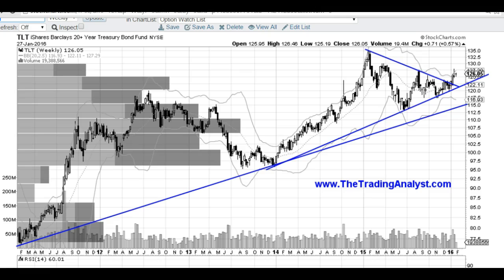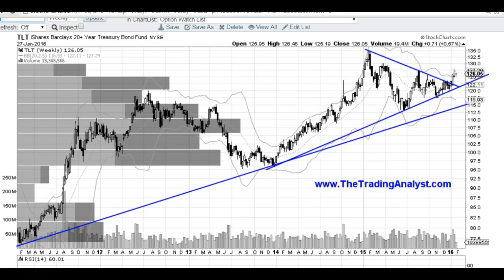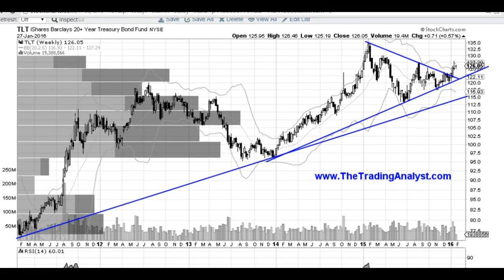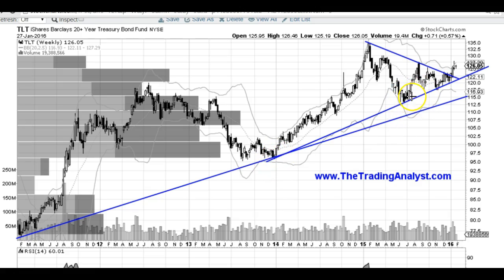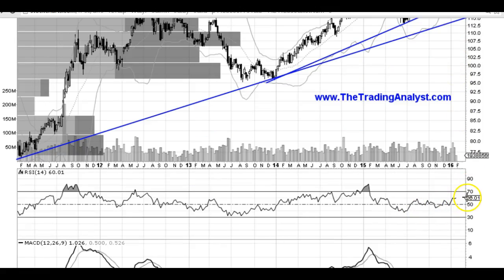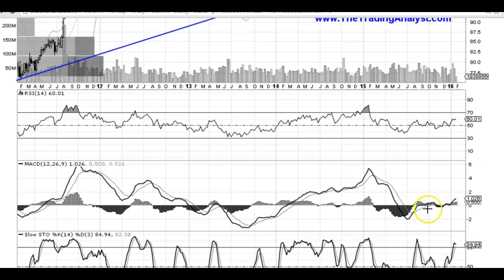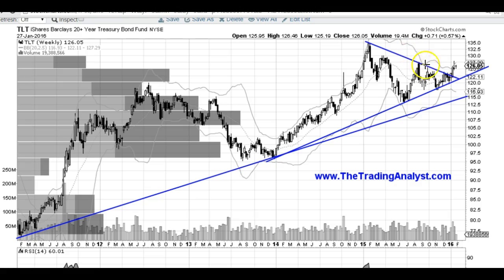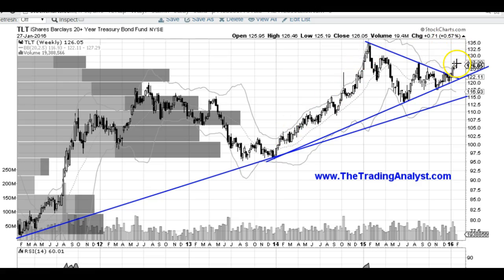TLT stock chart technical analysis